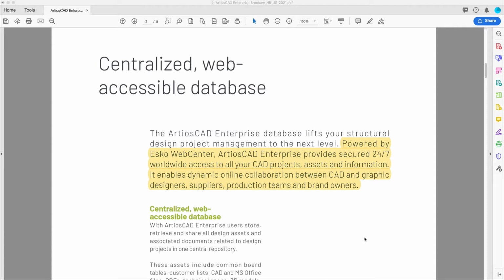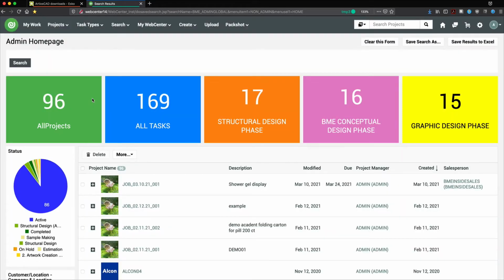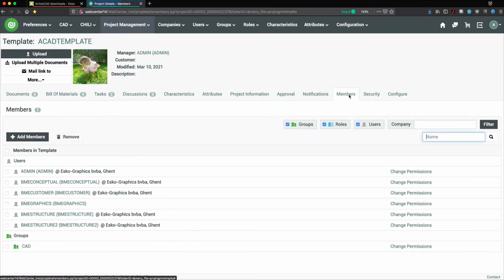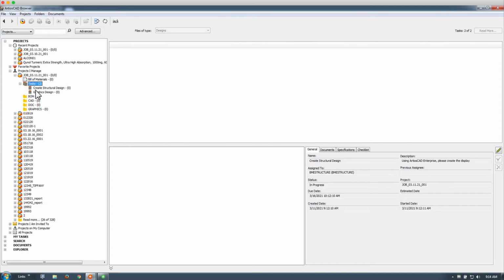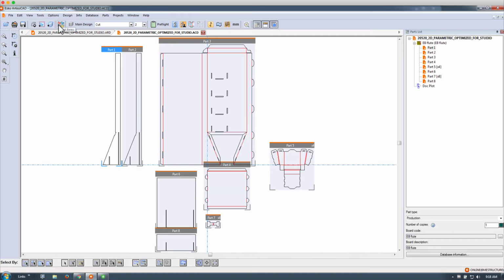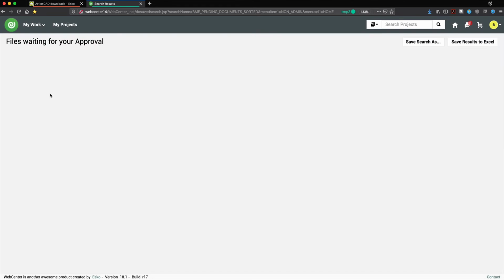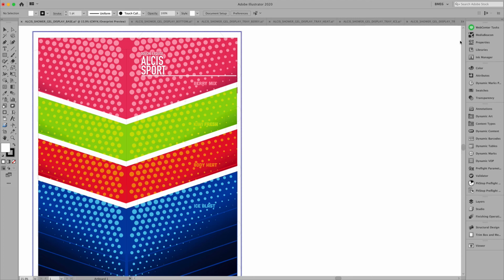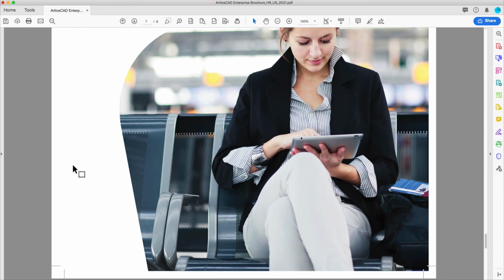ArtiosCAD Enterprise creating a new Project using Templates